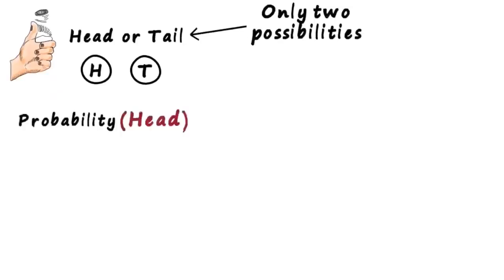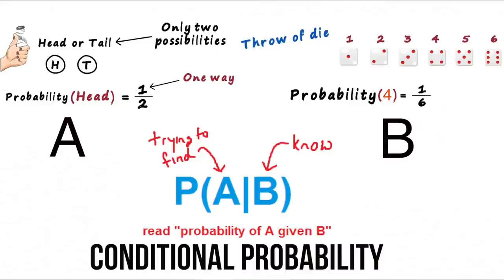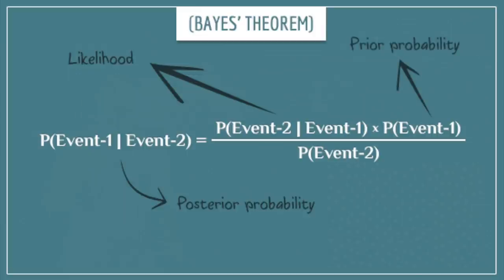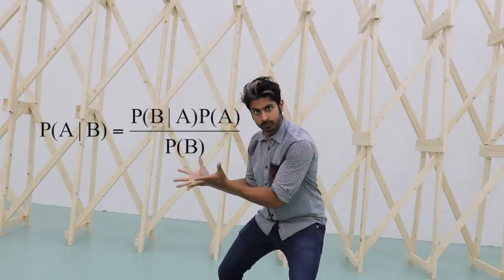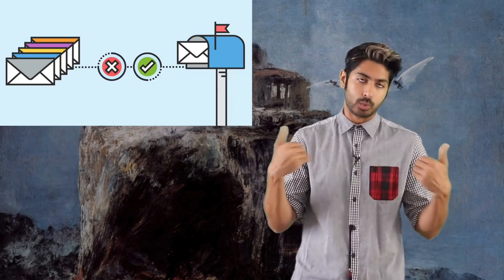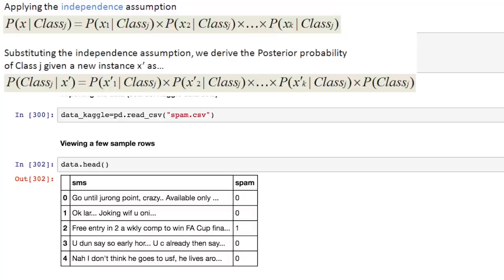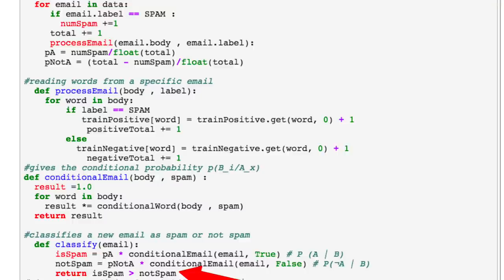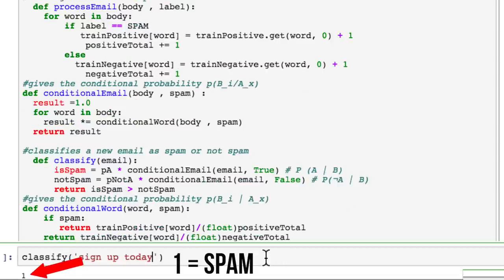Probability Theory - The Math of Intelligence #6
We'll build a Spam Detector using a machine learning model called a Naive Bayes Classifier! This is our first real dip into probability theory in the series; I'll talk about the types of probability, then we'll use Bayes Theorem to help us build our classifier.